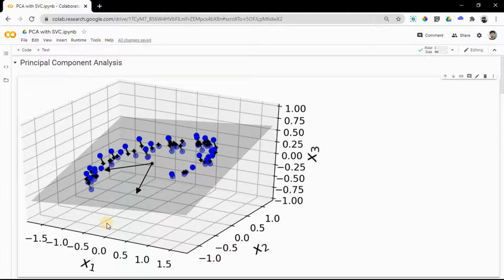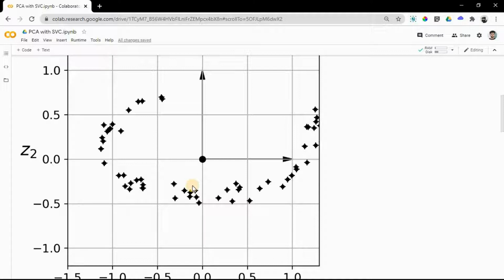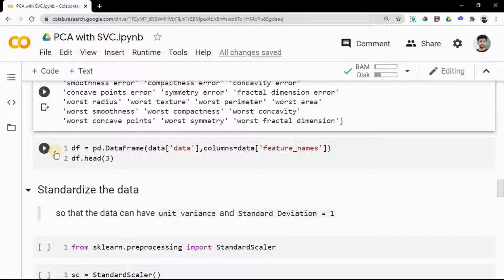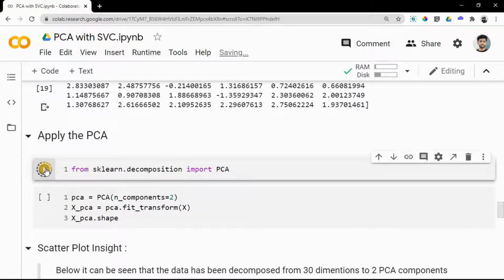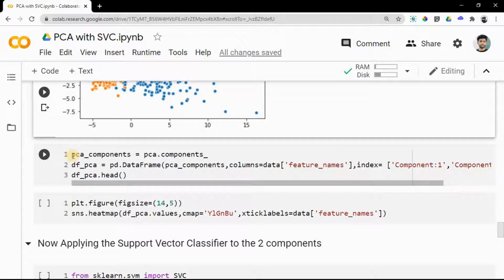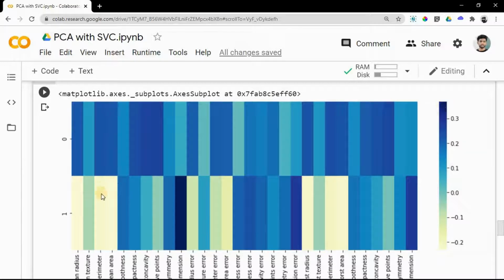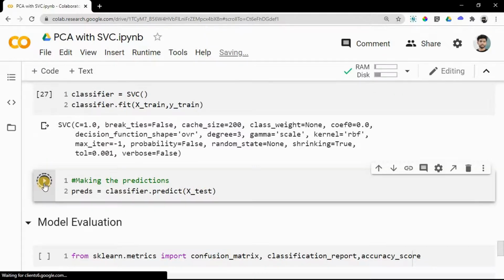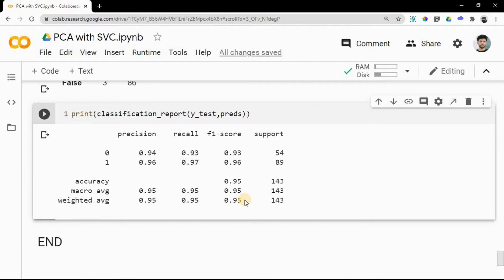How to do Principal Component Analysis in Machine Learning in python *SVM Classification Included*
In this video i implement the Principal Component Analysis in Python over the Scikit Learn Breast Cancer Dataset.
Further down the line I did the Support Vector Machines Classification and reach up to 95% accuracy.